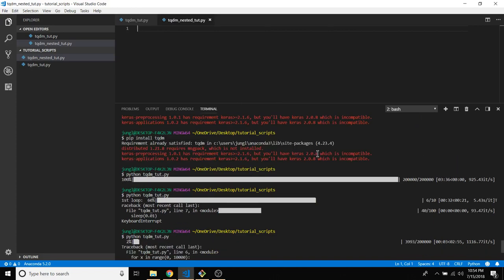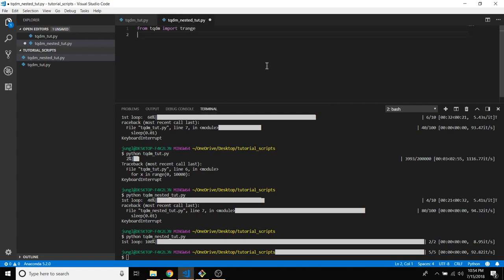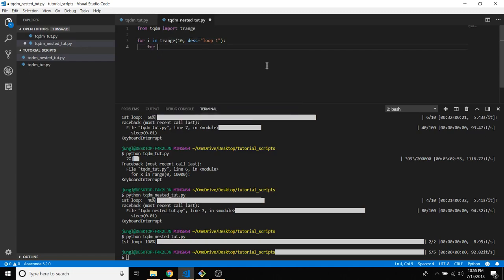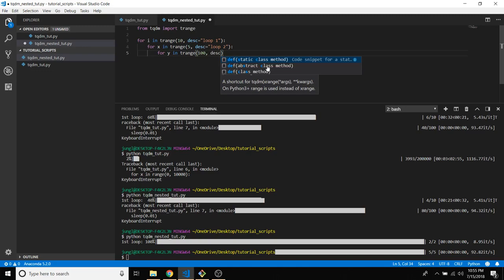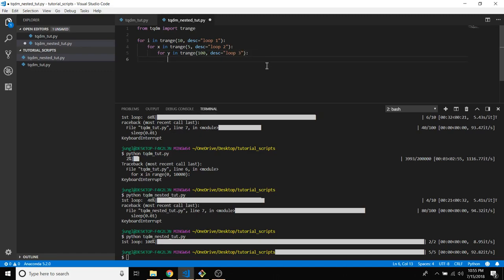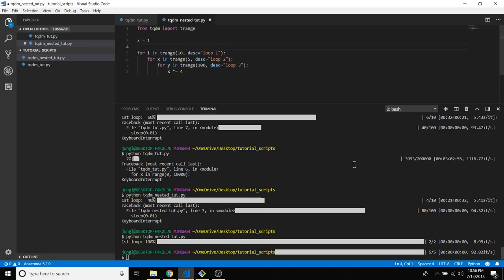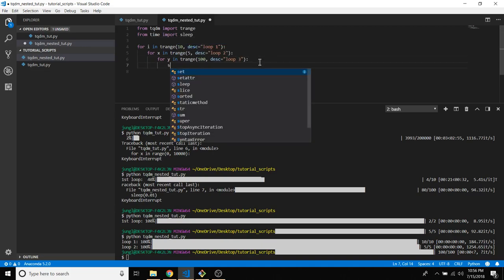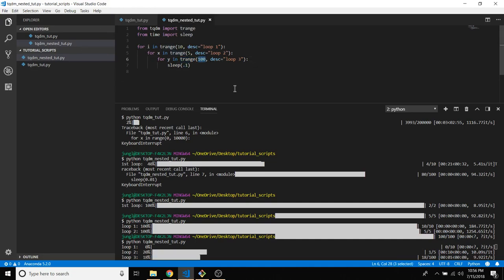Progress Bars for Multiple Loops Under 3 minutes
Hello it's Ben, I had shown how to use tqdm to create a progress bar before.  Now I am showing you how to make multiple progress bars for each loop you have.

This tutorial is a video version of the demo that is on the github